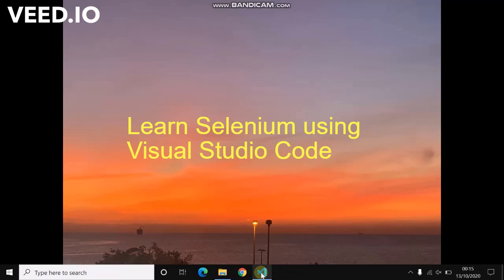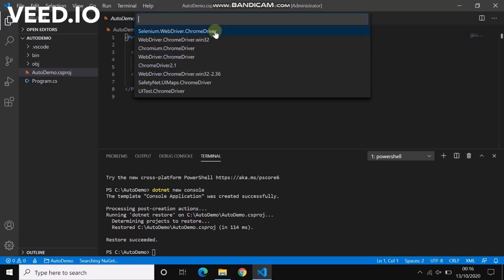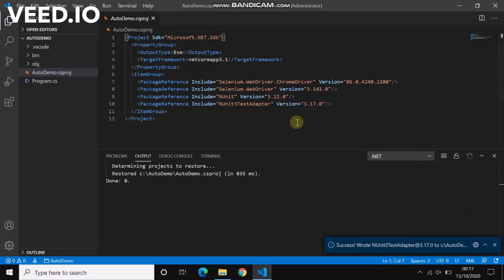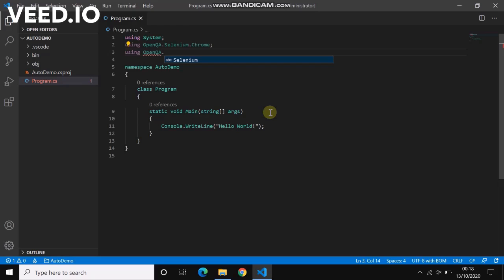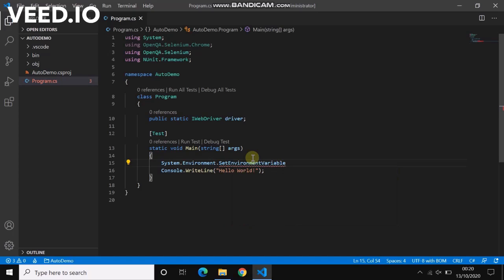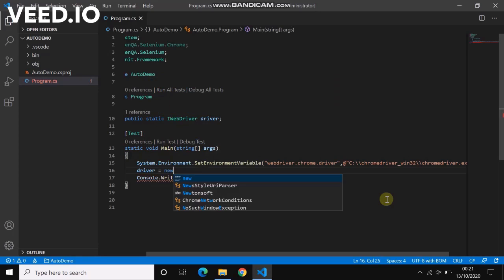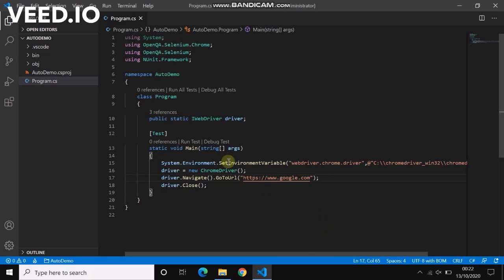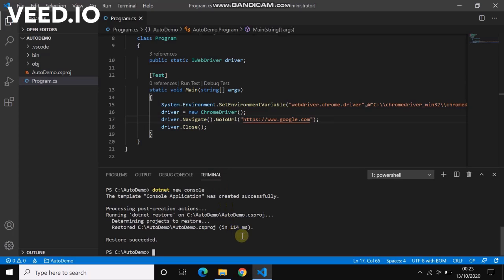Learn Selenium using C# on Visual Studio Code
Learn how to write basic selenium script using C# on visual studio code